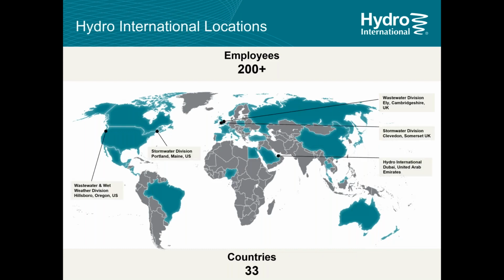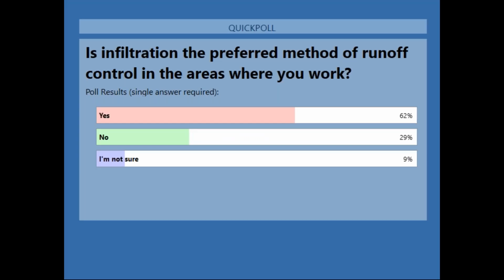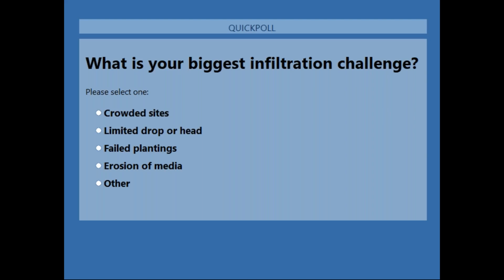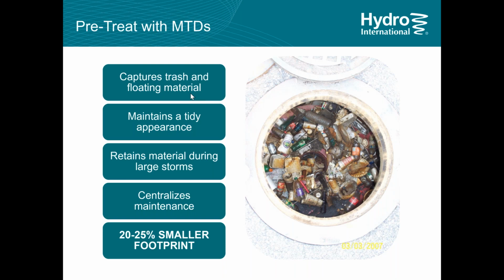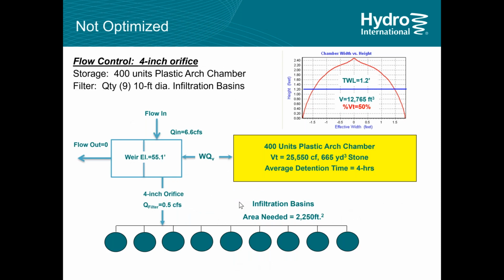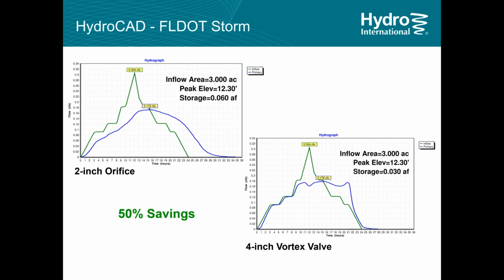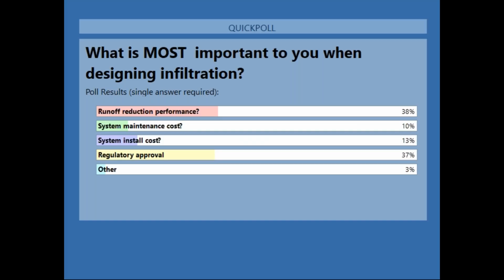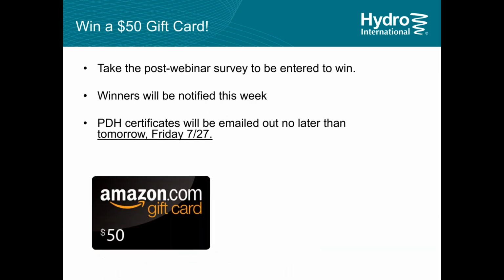Tips & Tricks for Reducing Runoff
Civil engineers aiming to reduce runoff leaving their site have plenty of design options when working with large amounts of land, but the possibilities become more limited as the size of the site or impervious area decreases.

Join host and Senior Design Engineer, Jeremy Fink to learn creative ways you can reduce runoff on some of your trickiest sites.